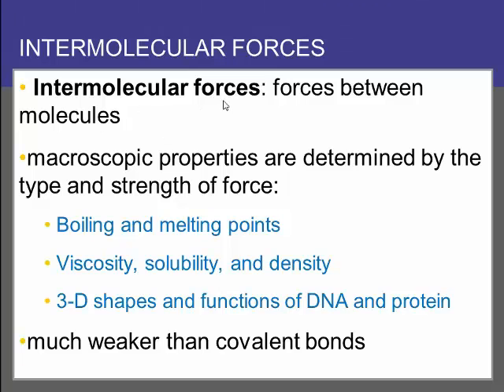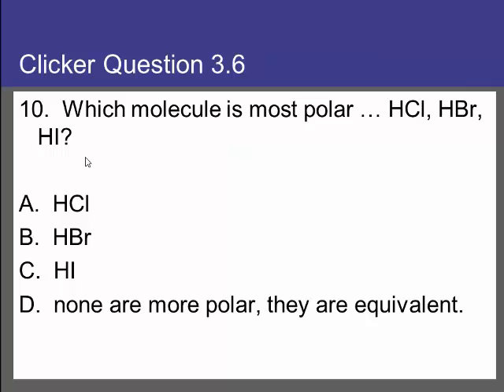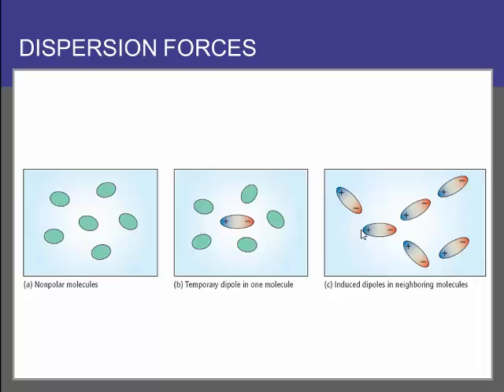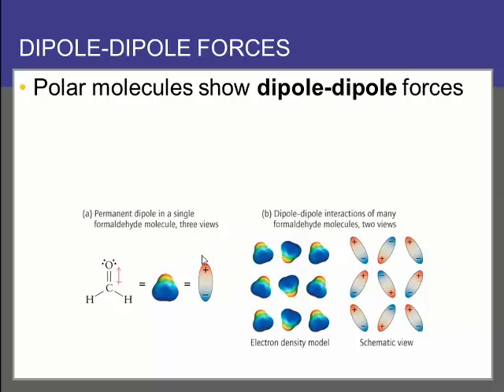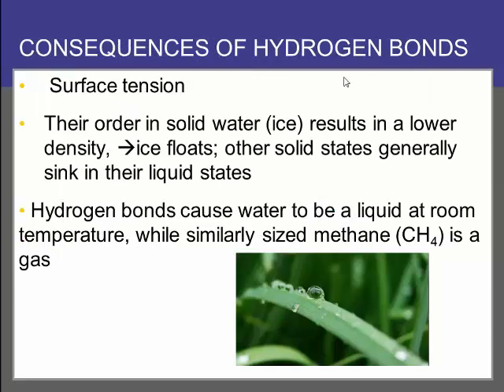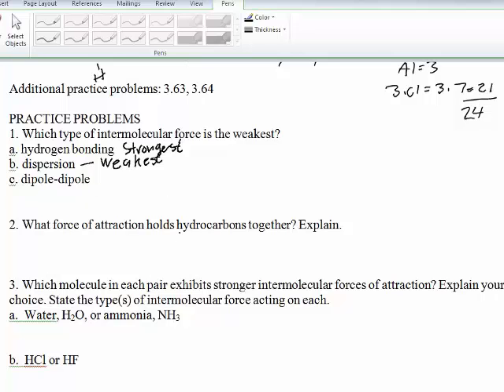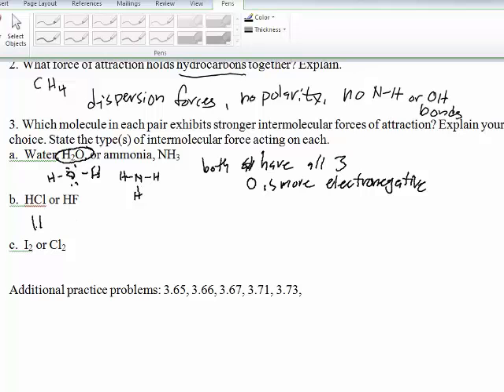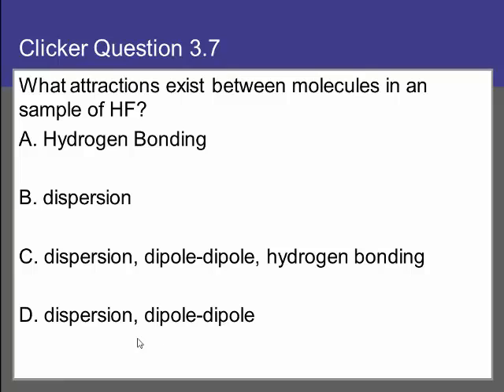Chem 200 Intermolecular forces